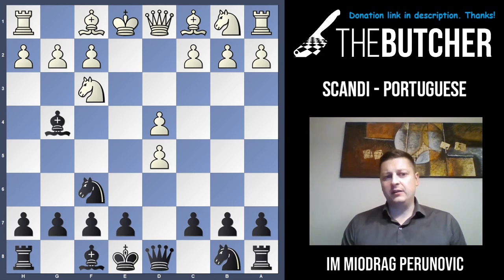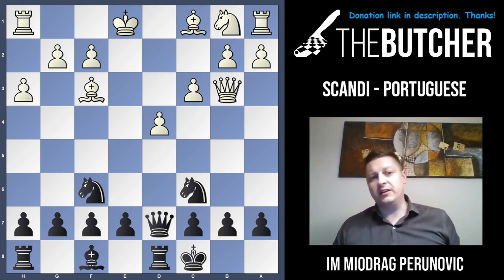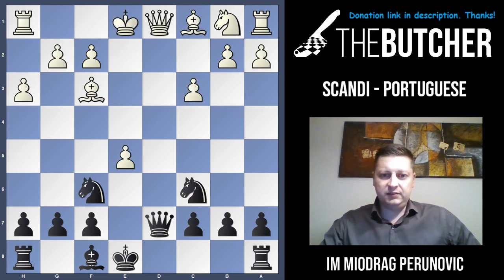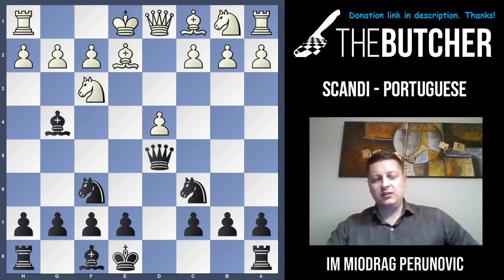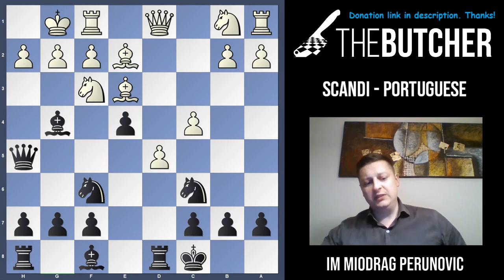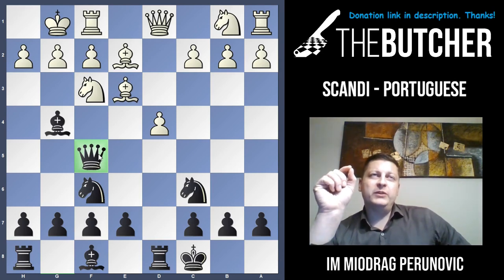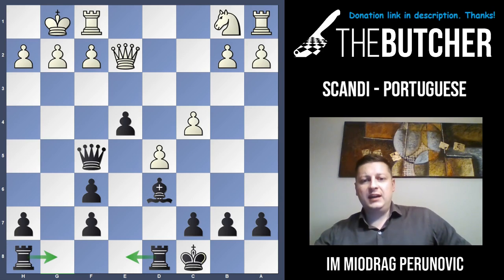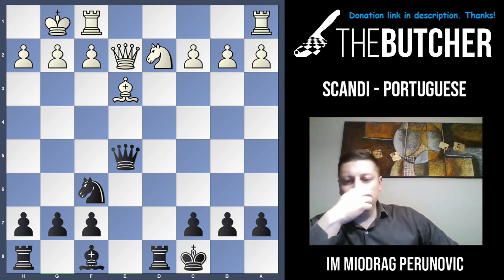Chess Openings: Aggressive Scandinavian Portuguese Gambit!! 4.Nf3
Chess Opening:

Scandinavian Defense - Portuguese Variation.

1.e4 d5
2.exd5 Nf6
3.d4 Bg4
4.Nf3 Qxd5
5.Be2 Nc6

2:20 6.h3
8:54 6.c3
9:35 6.0-0
11:55 6.Be3